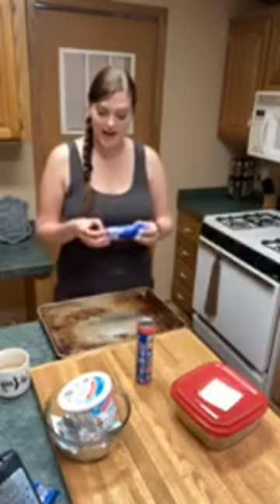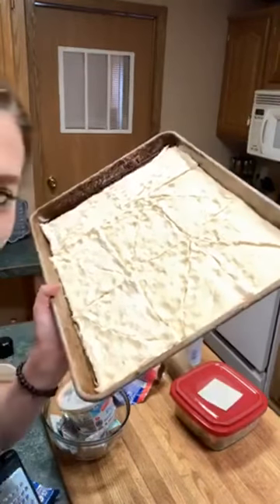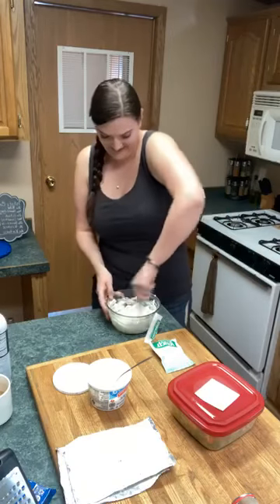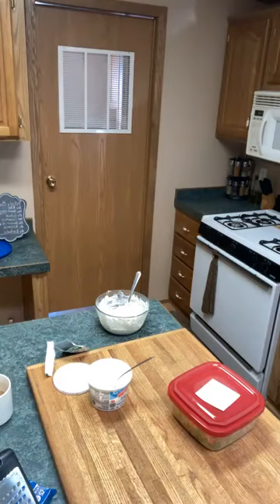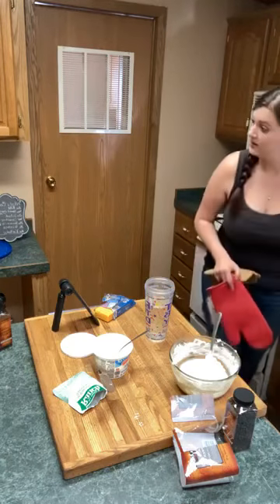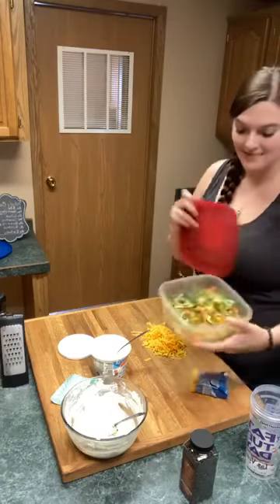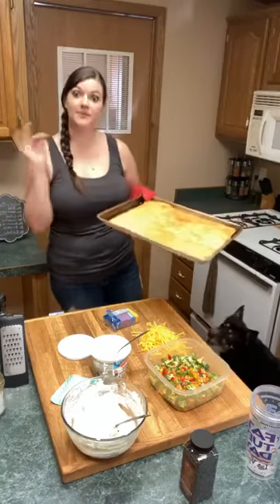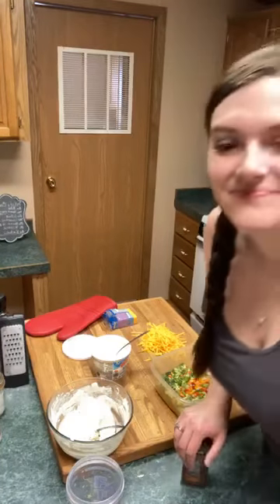Kooking with Kinsey- Veggie pizza!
Need to try to get veggies into my diet!